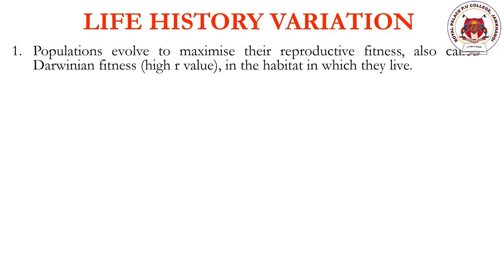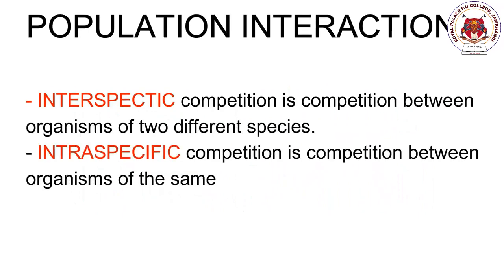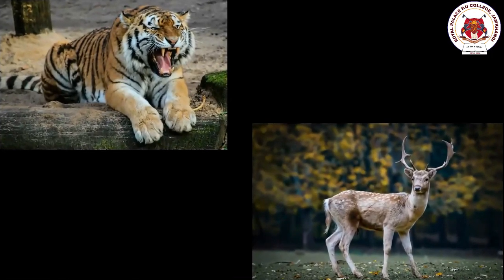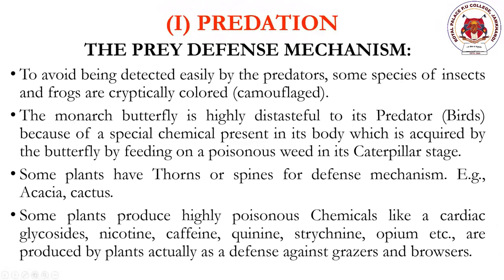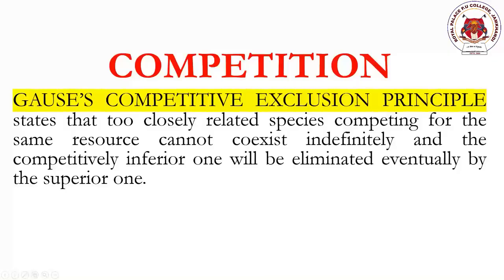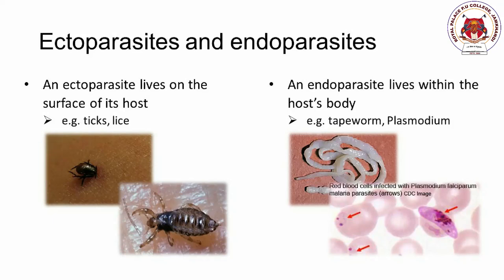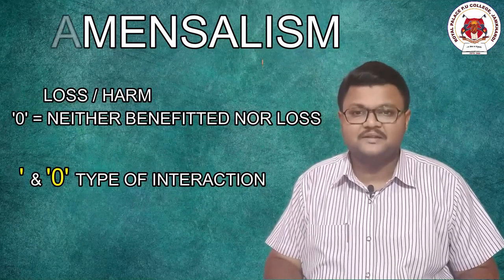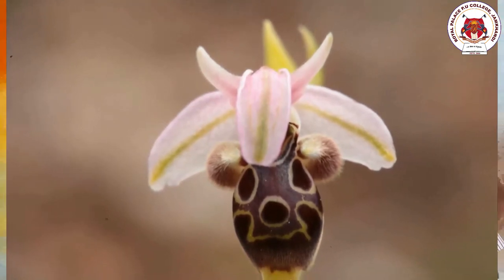PU II CHAPTER 13 ORGANISMS & POPULATIONS | POPULATION INTERACTIONS | LECT 08